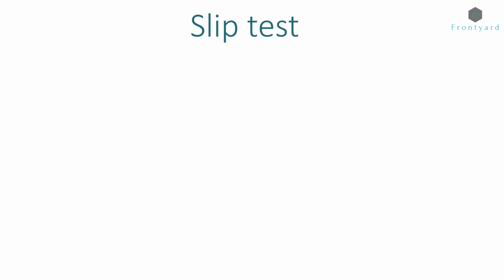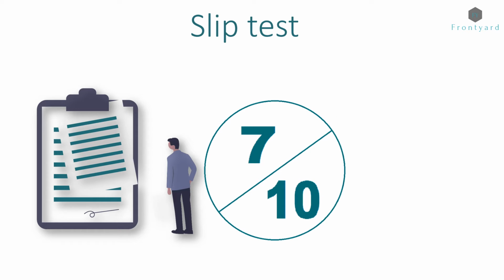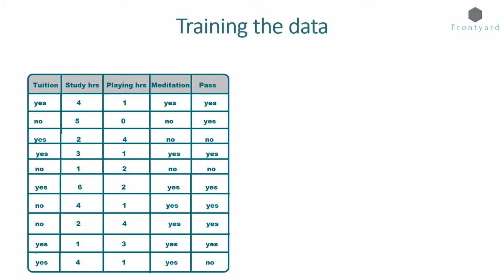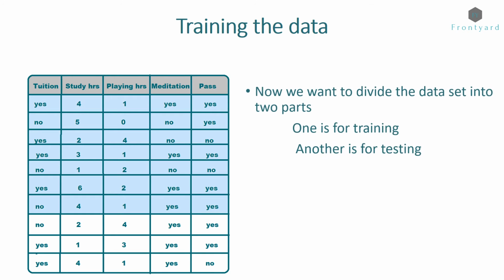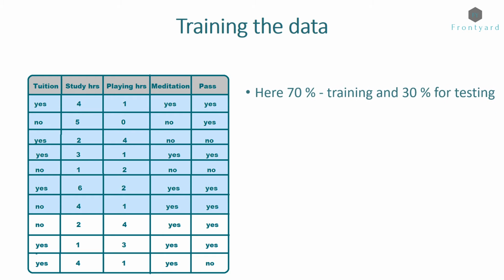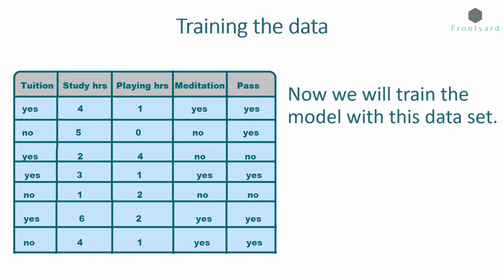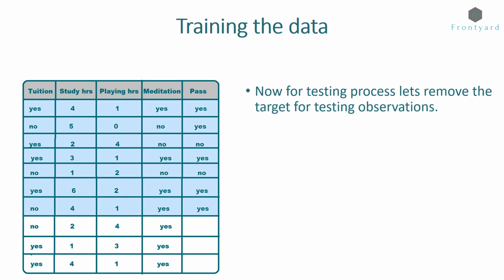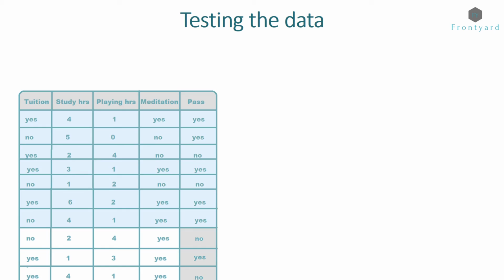Training and Testing the data | Training vs Testing the data | Why Training and Testing in ML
Machine Learning is a buzz word. There is a need to learn Machine Learning efficiently. There are plenty of algorithms in machine learning by which you can build an efficient model for your data. Follow our videos to be an expert in machine learning. This video is about " Training and testing the data"
The previous video is about " Preprocessing the data?"